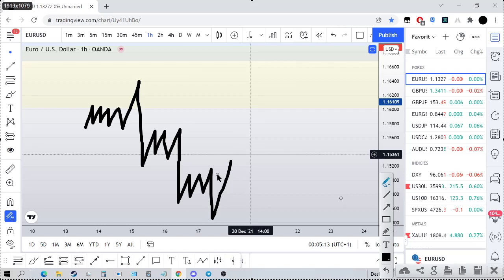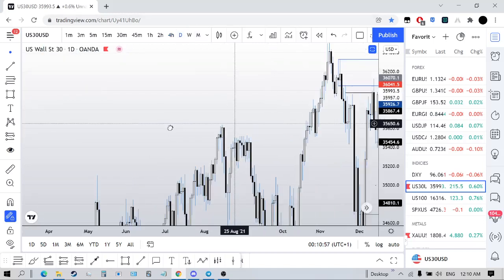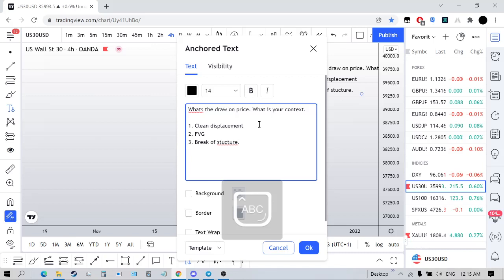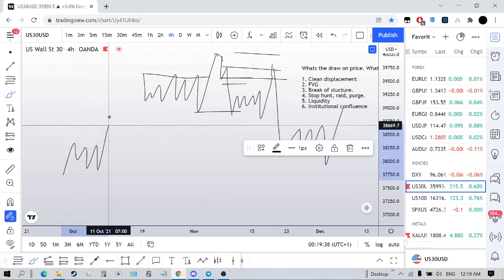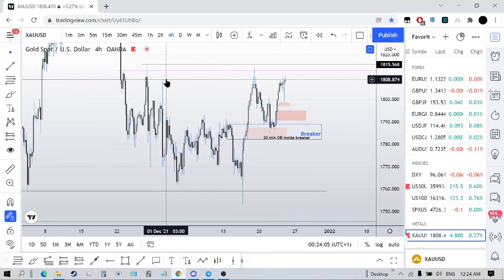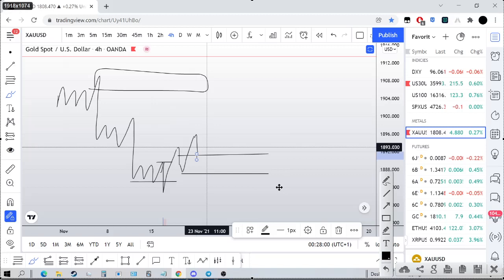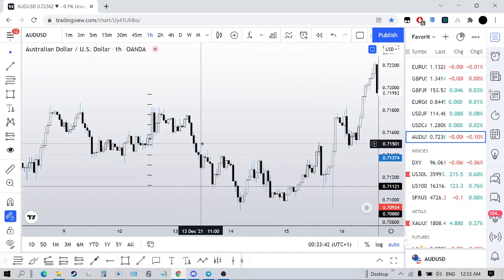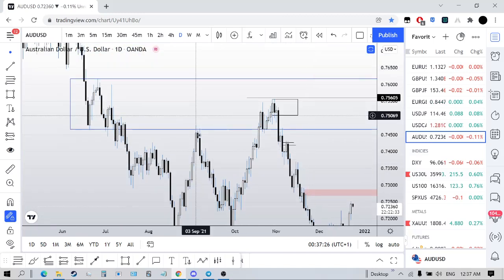How to find HIGH PROBABLE orderblocks in forex!! (SMART MONEY CONCEPTS)